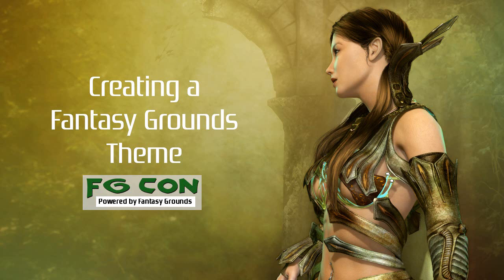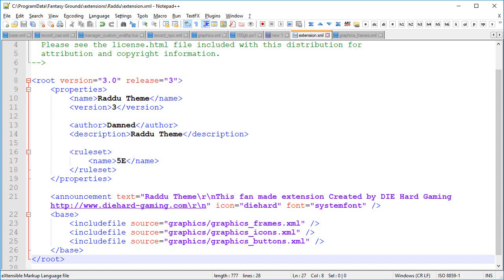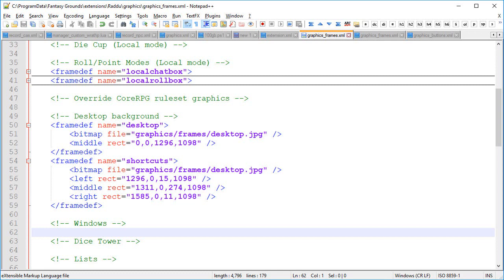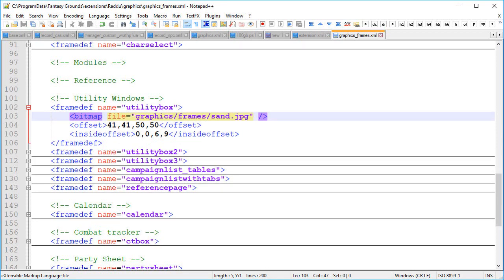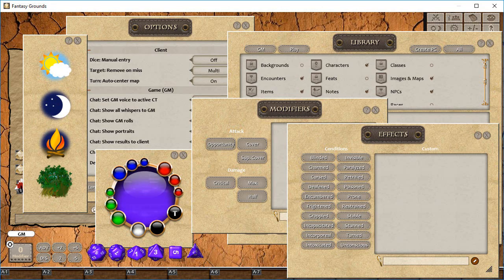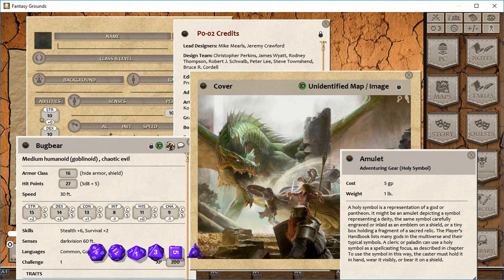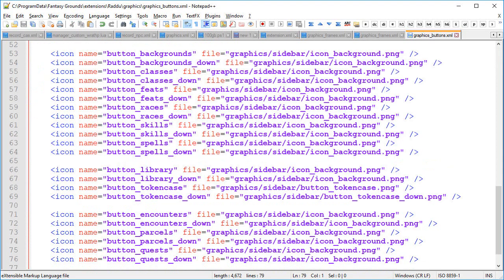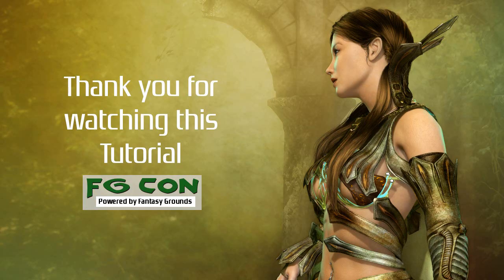Fantasy Grounds Theme Extension Tutorial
This tutorial shows you how to begin creating a new Theme for Fantasy Grounds. It details the main concepts and how to get started.